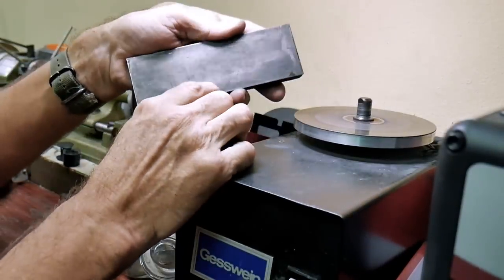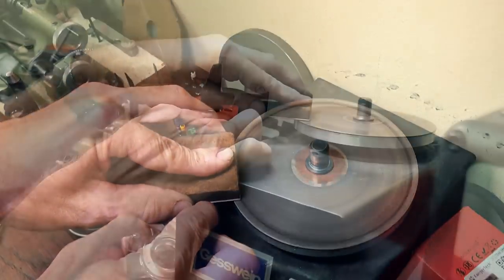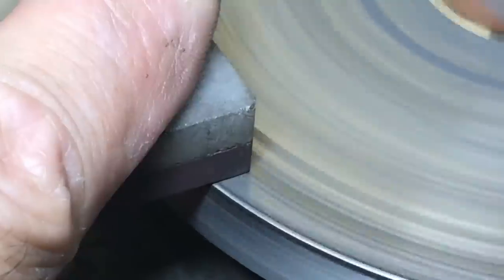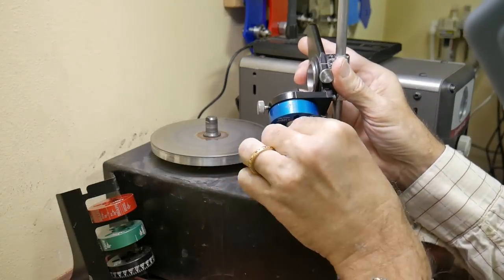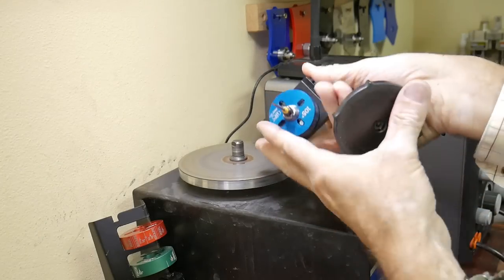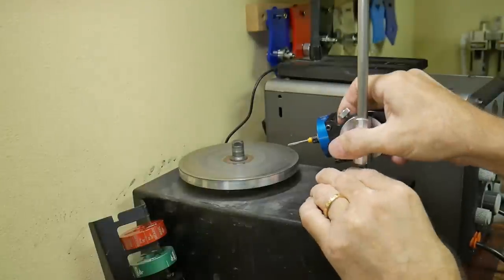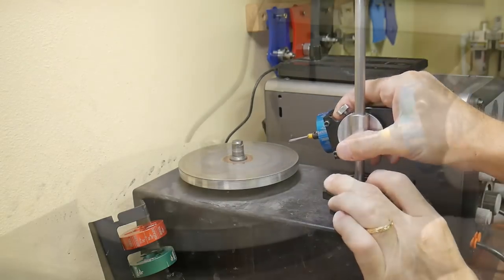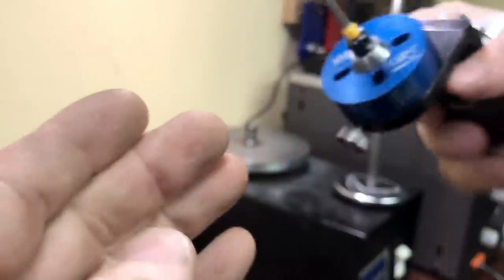Hand Engraving -Quick tip #2 Power Hone Graver Sharpening Wheel Modification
In this quick tip episode I'll show you how to get double the use out of one 1200 grit  power hone wheel so you can both sharpen your graver and get finely polished heels.
FOLLOW THE LINKS BELOW TO PURCHASE ANY OF THE TOOLS I USE IN THE SHOP
GRS Powerhone
GRS Apex Sharpening Fixture
GRS C-Max 105 graver
GRS Quick change collet
GRS 1200 Grit Dia Wheel
Diamond Whetstone
GRS Gravermax G8
GRS Standard Vise
GRS Quick change graver handles